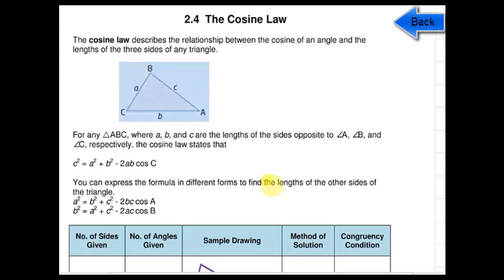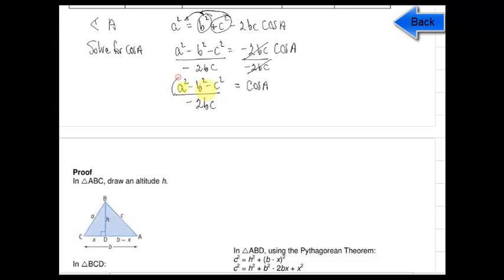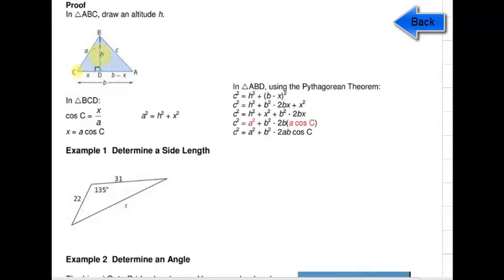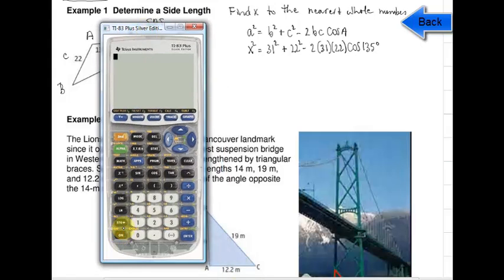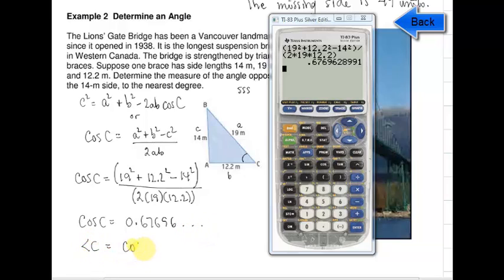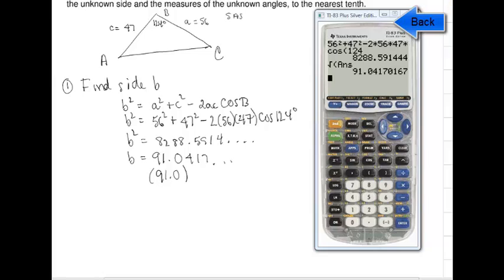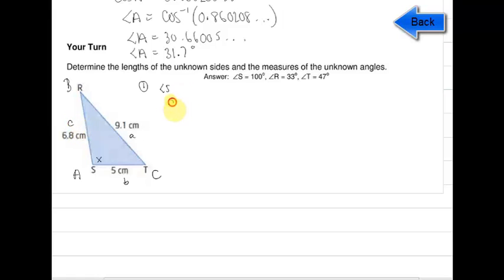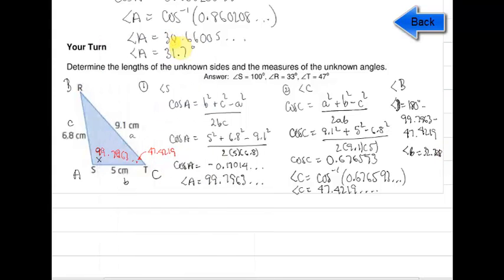2 4 The Cosine Law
Intro: 00:28
Proof:  8:41
Example 1:  13:19 - Determine a Side Length
Example 2:  16:55 - Determine an Angle
Example 3:  21:41 - Solve an Triangle
Your Turn:  30:22